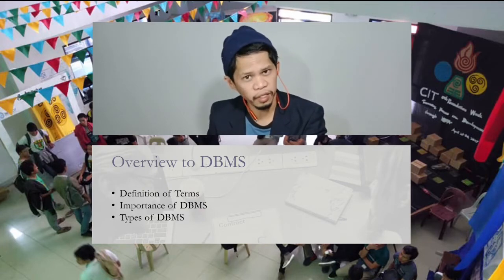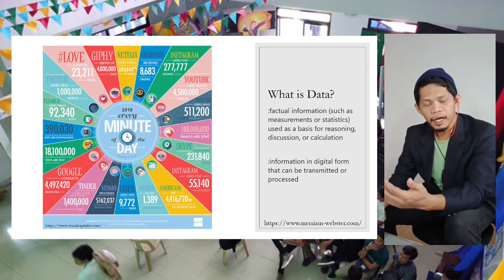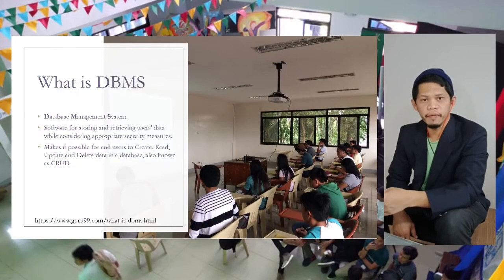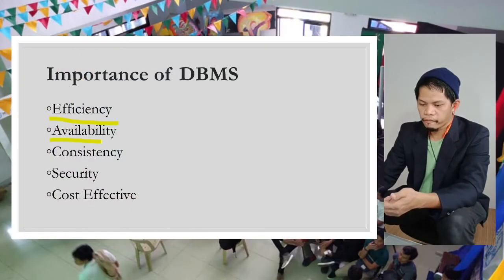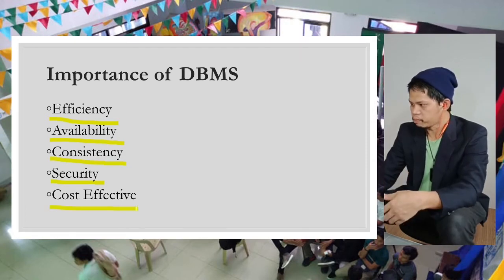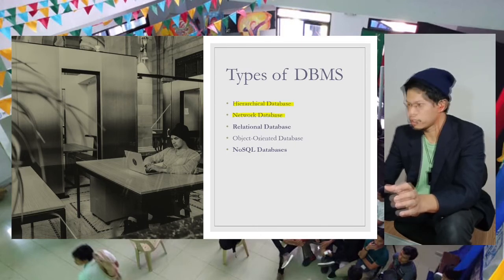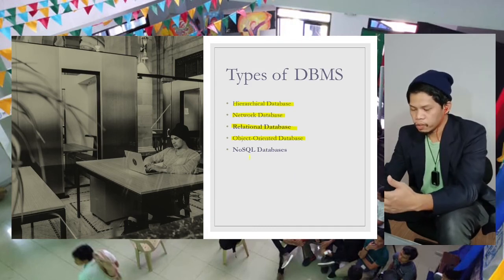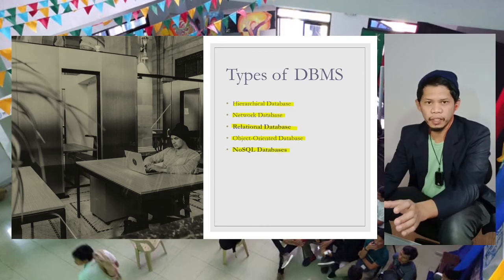Overview to DBMS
by Code Working (Lucman Abdulrachman)